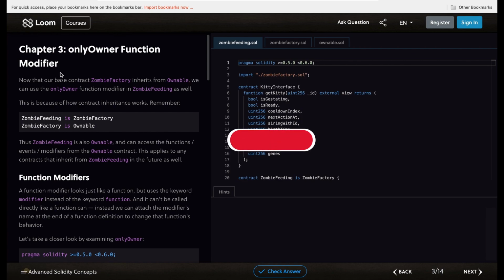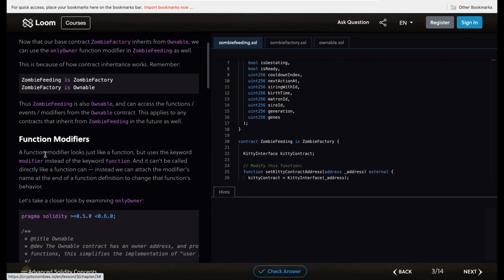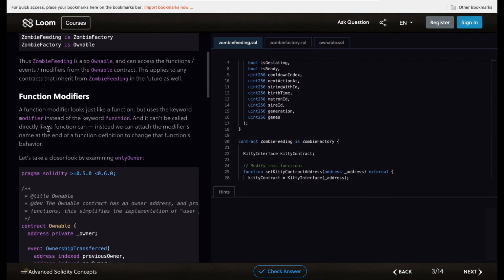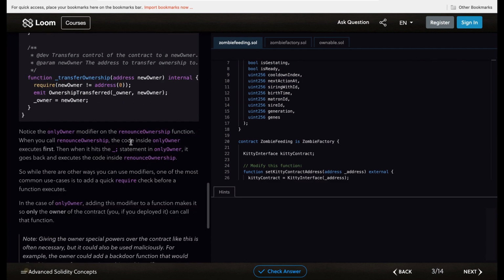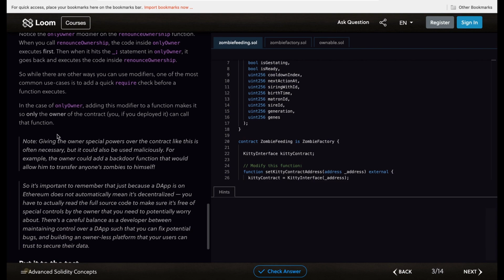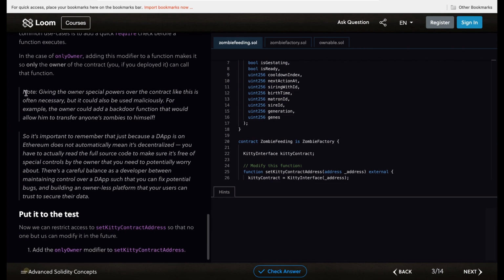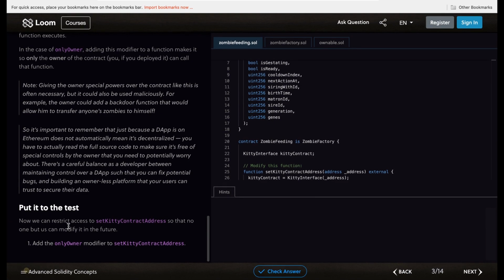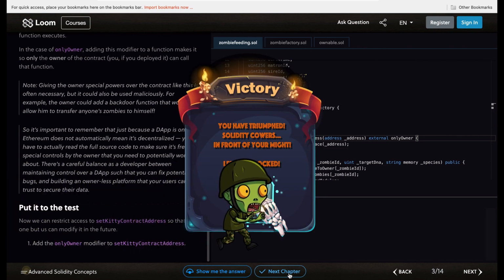Solidity with Crypto Zombie lesson 3 #3 onlyOwner Function Modifier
Now we can restrict access to setKittyContractAddress so that no one but us can modify it in the future.

Add the onlyOwner modifier to setKittyContractAddress.

🔥Complete Courses🔥
Gumroad Web and mobile complete courses